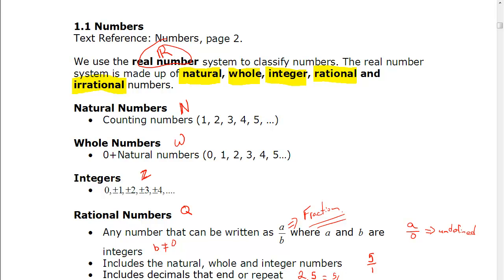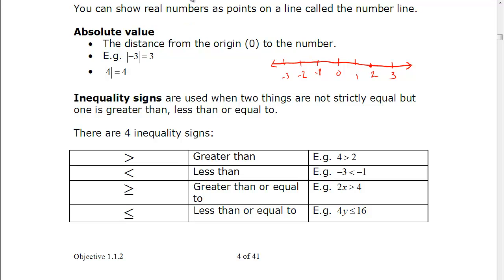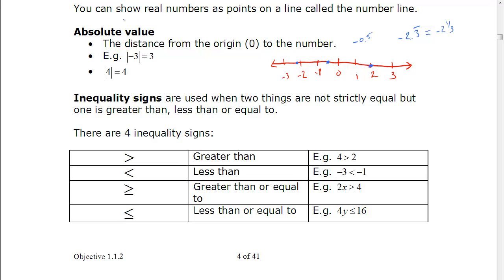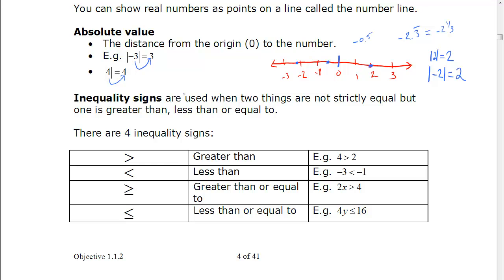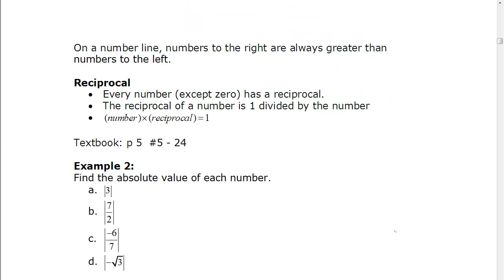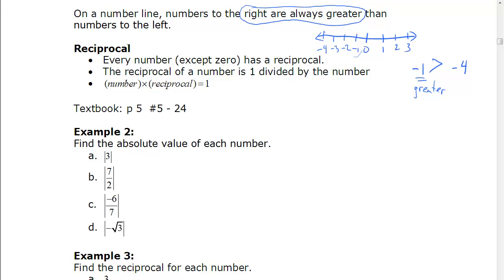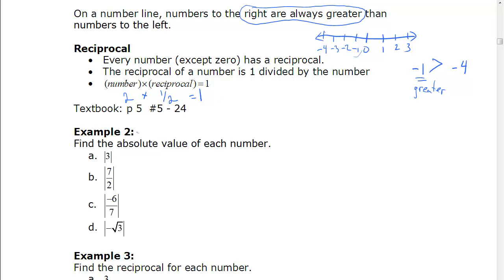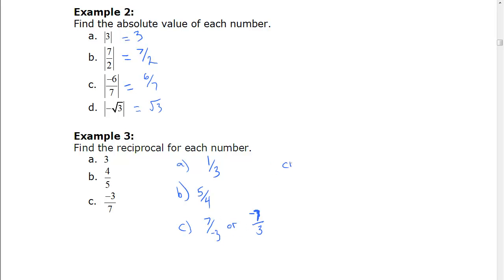Absolute Value, Inequalities and Reciprocals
MA1700 unit 1 lesson - Absolute Value, Inequalities and Reciprocals